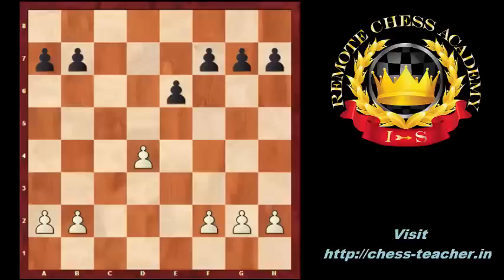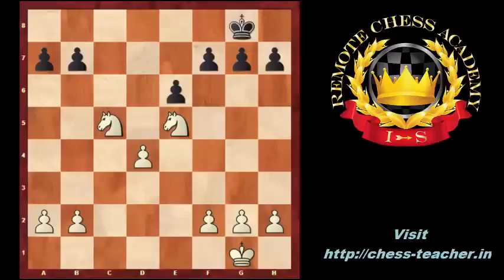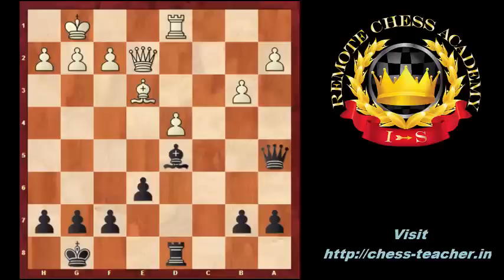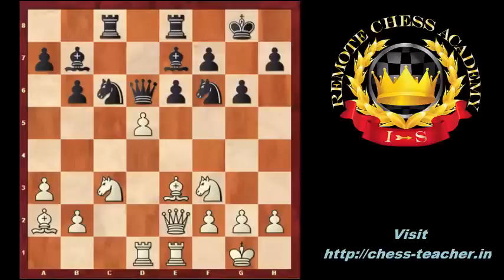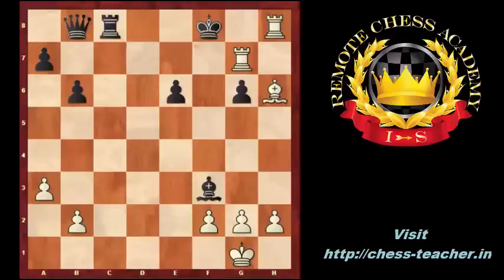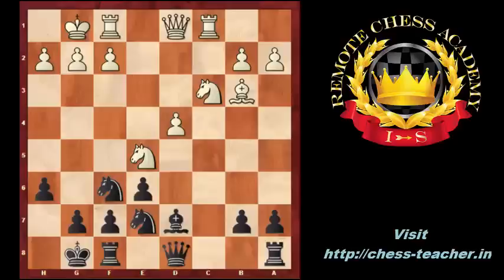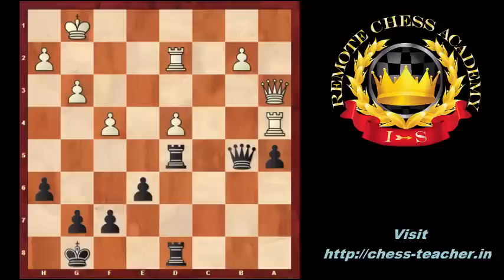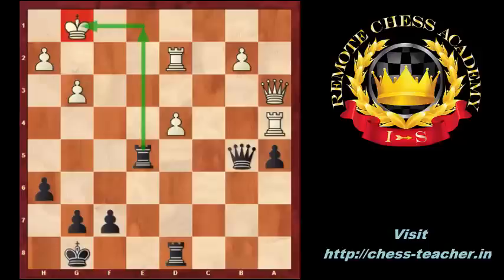A to Z about Isolated Pawns - Introduction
Get out best premium video lectures from our guest authors and save 76 USD along the way!

In this video, IM Attila Turzo will teach you about how to make an attack, what should your typical plans be, when having an isolated pawn or when playing against it.

If you want to learn more about Isolated Pawns, then join the webinar